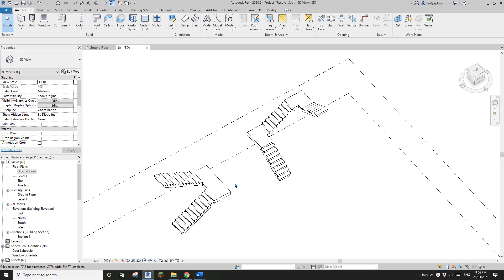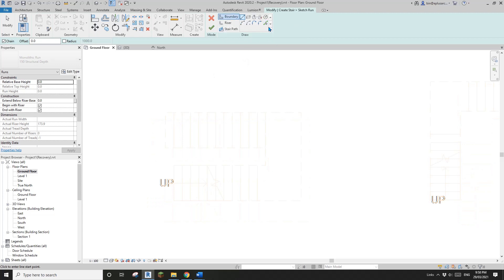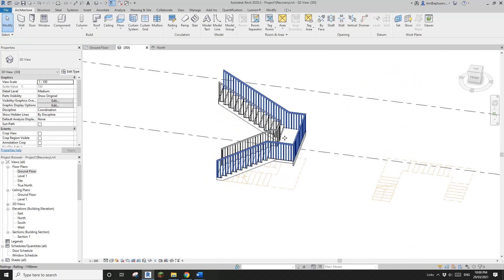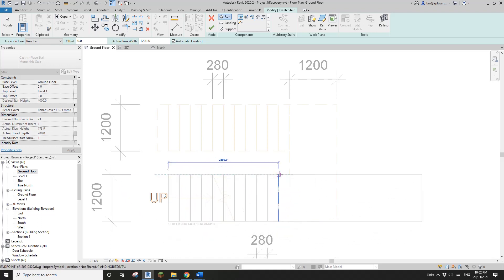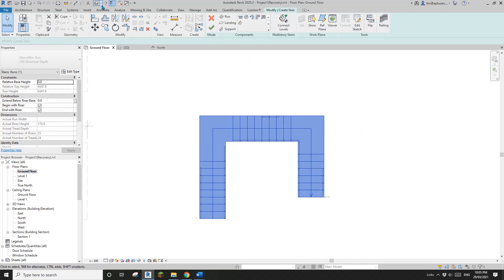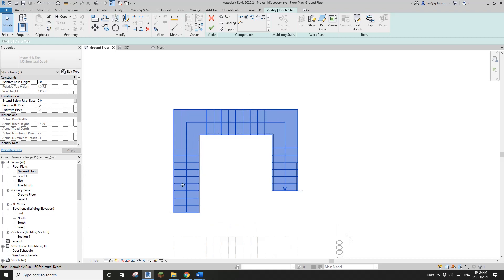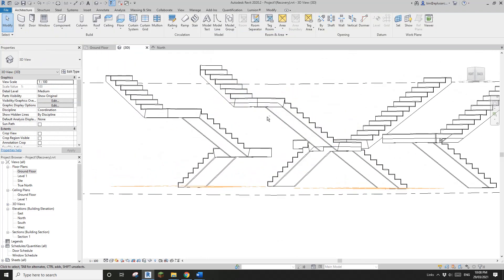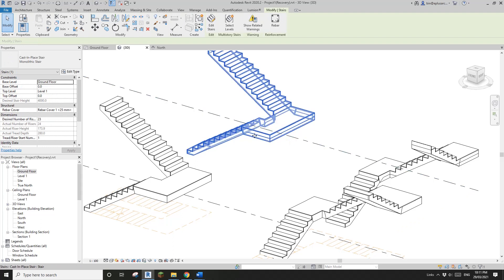Everyday Revit (Day 377) - Create Stairs From DWG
You can either use Sketch, or Run and Landing to create stairs to match the DWG plan.